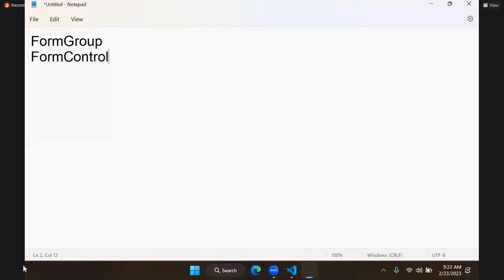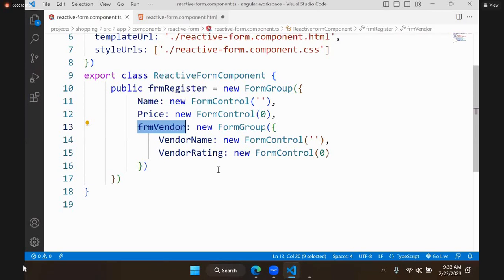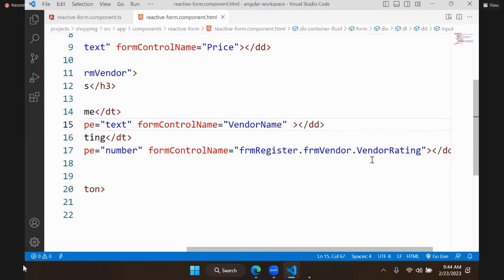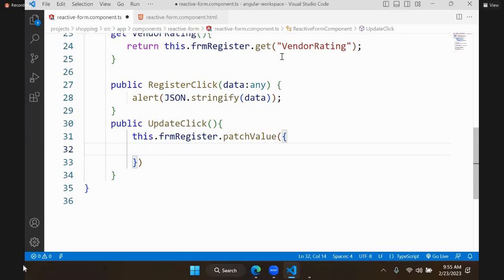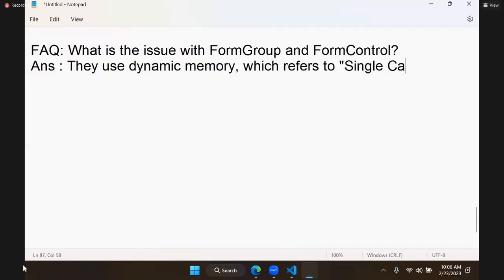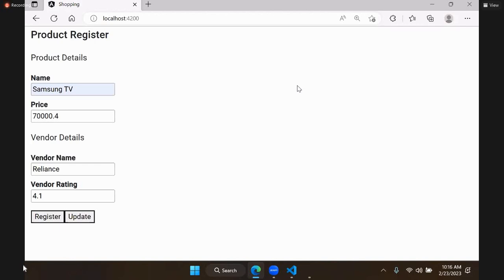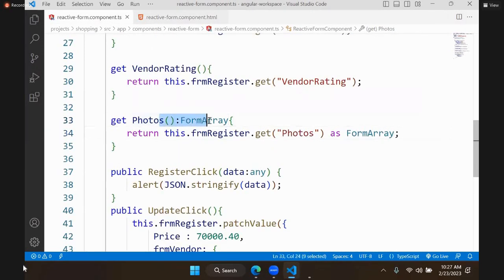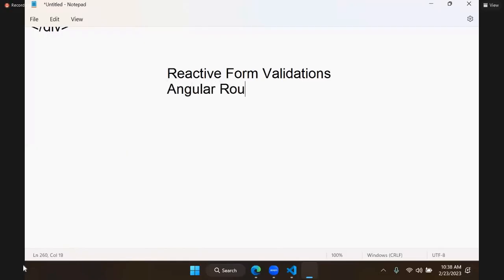Angular15 23 Feb 202